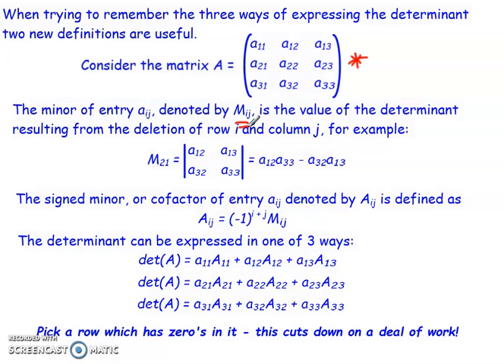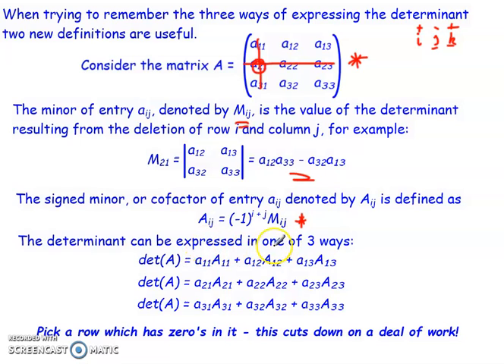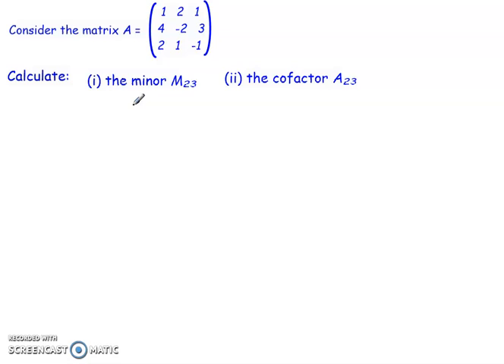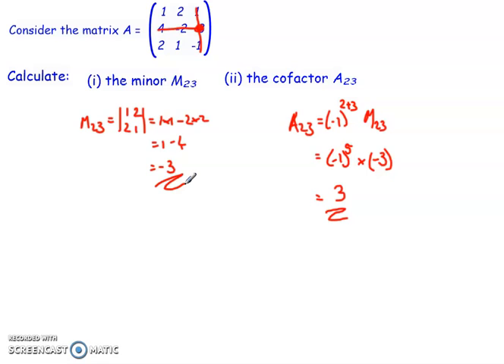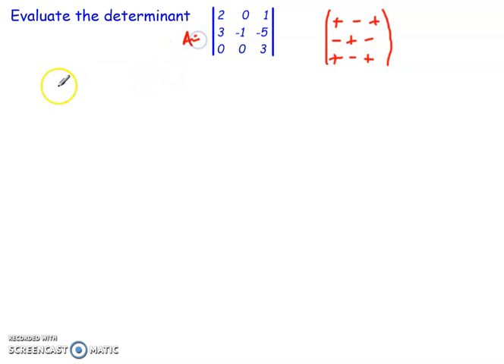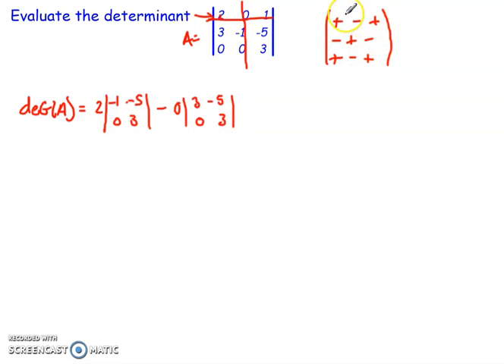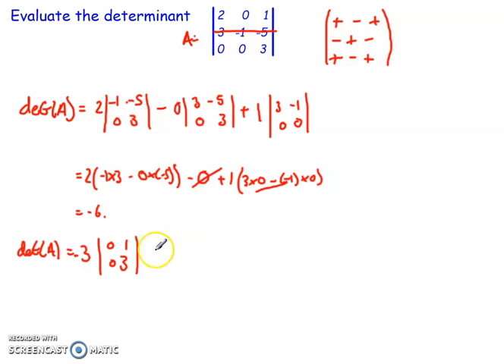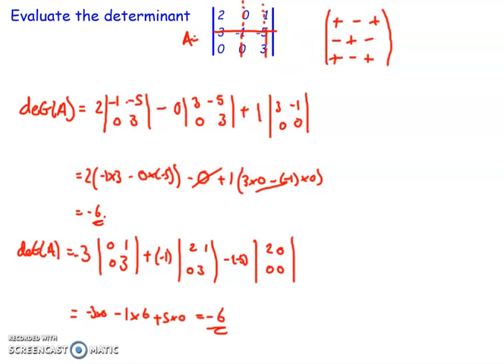Determinant of a 3x3 matrix